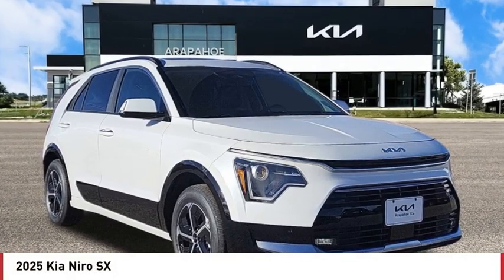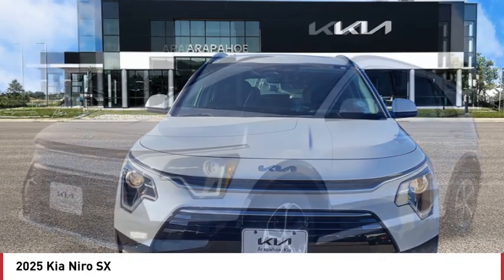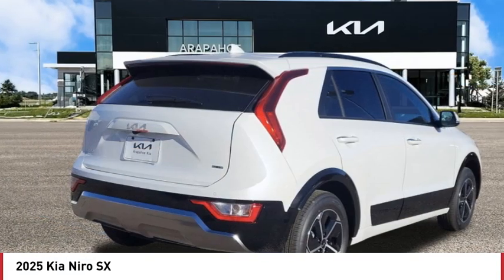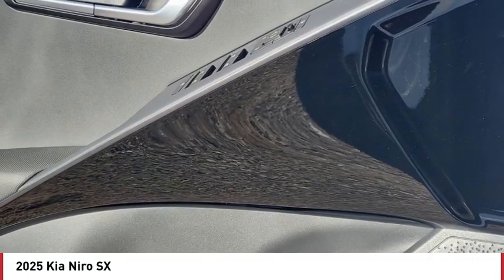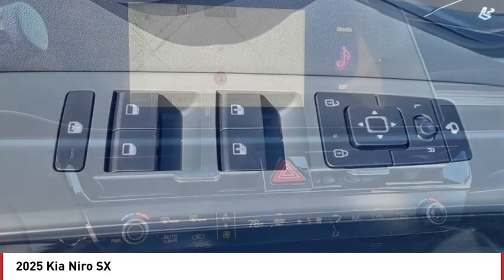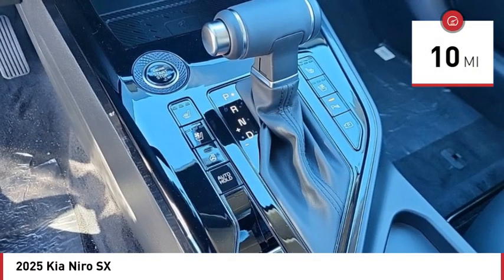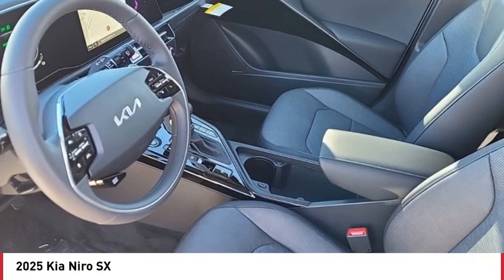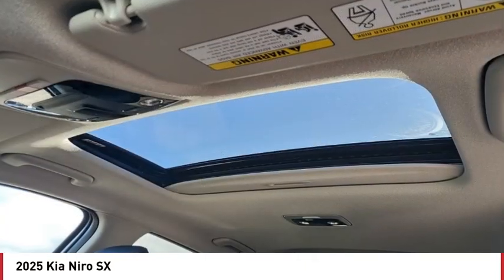2025 Kia Niro Greenwood Village CO S8000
Arapahoe Kia
9400 E Arapaphoe Rd

Snow White Pearl Recent Arrival! 2025 Kia Niro SX FWD 6-Speed Dual Clutch4D Sport Utility 1.6L I4 DGI Hybrid DOHC 16V LEV3-SULEV3053/54 City/Highway MPG $750 - Exp. 11/29/202411/30/2024